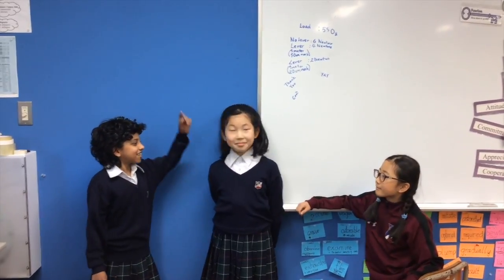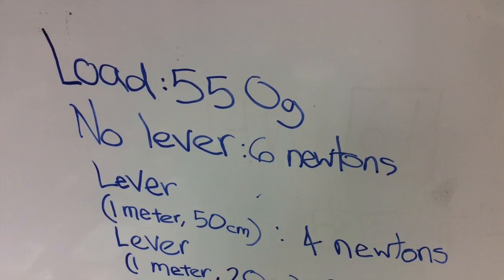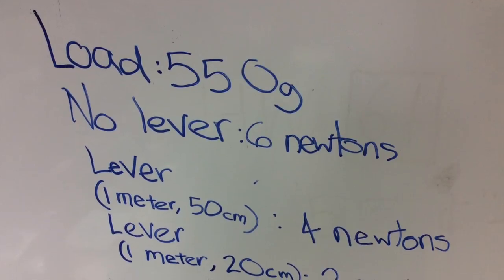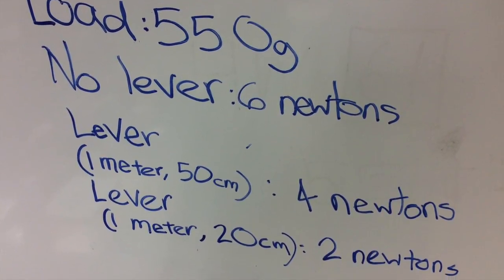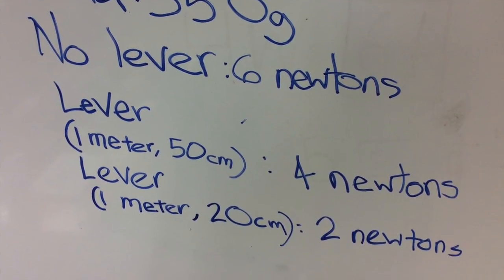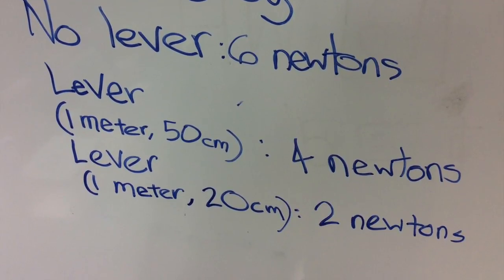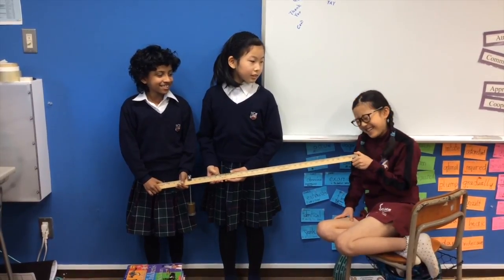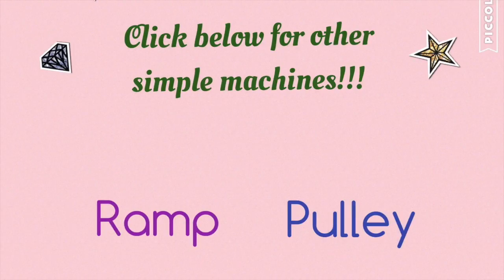Levers Make Work Easier (simple machines)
In this video third grade students will demonstrate how levers make work easier.